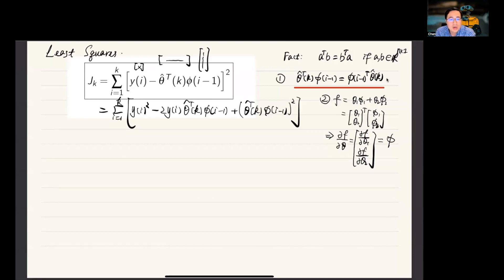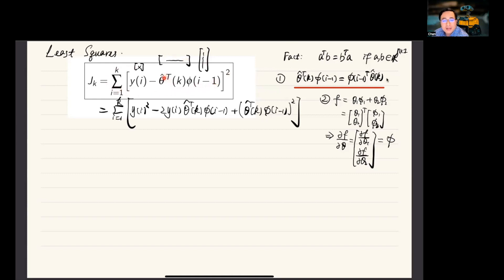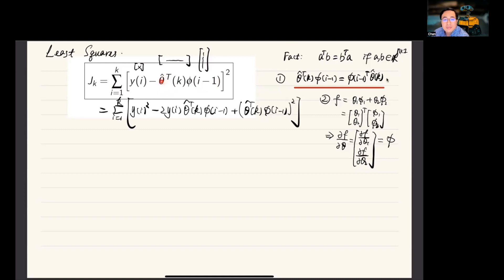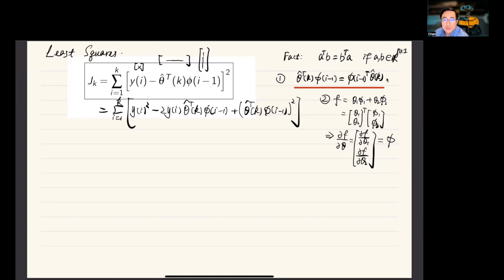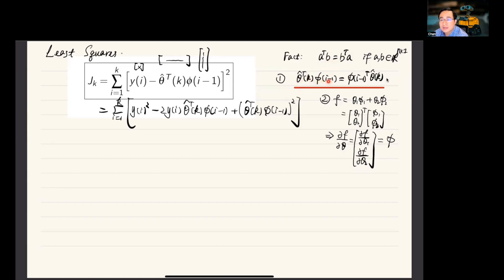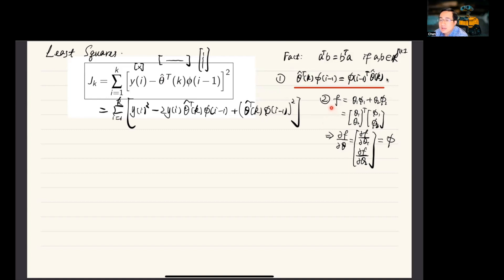Least squares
UW ME 585 System Identification and Adaptive Control

⌨️ Topics: cost, quadratic functions, and optimization, in the context of least squares and system identification